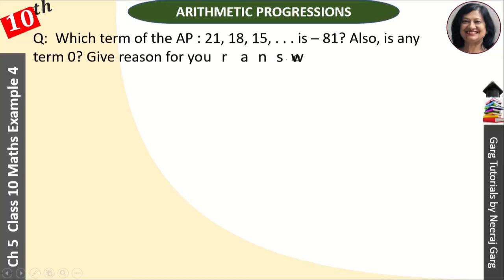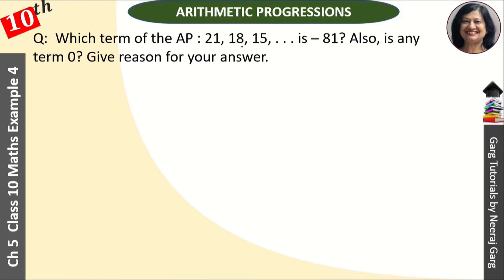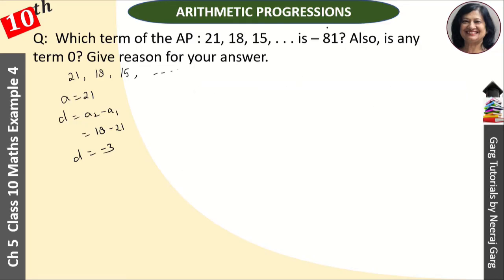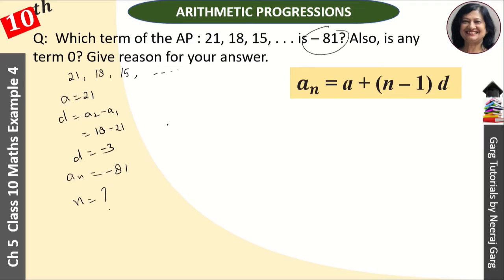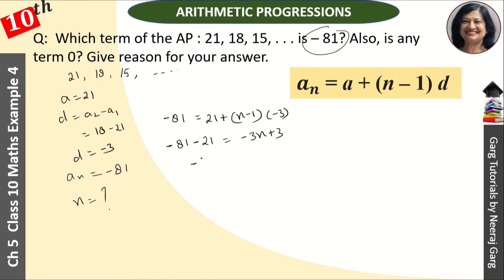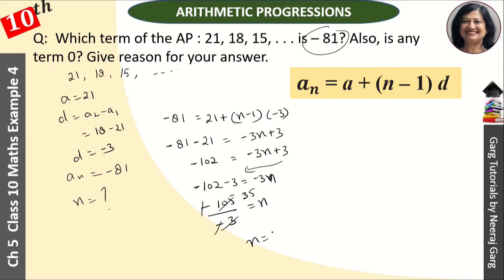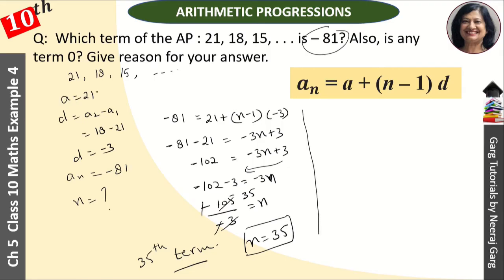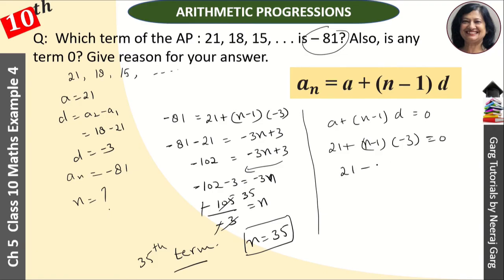Which term of the AP 21, 18, 15, . . . is – 81? Also, is any term 0? Give reason for your answer.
Example 4 : Which term of the AP 21, 18, 15, . . . is – 81? Also, is any term 0? Give reason for your answer.

Topic Covered
Chapter 5 Arithmetic Progression Class 10 Maths Example 4
Which term of the AP 21, 18, 15, . . . is – 81
which term of the ap 21 18 15 ... is 0